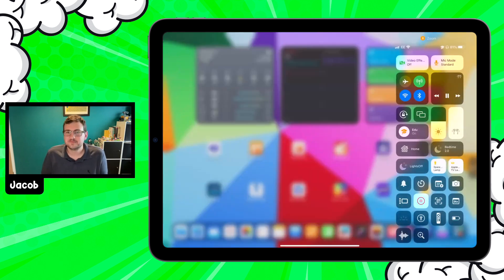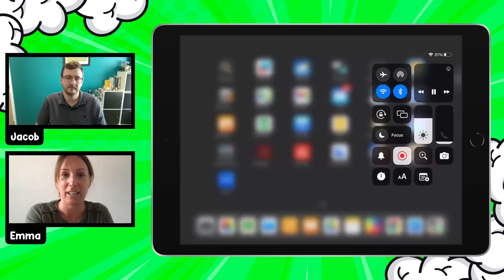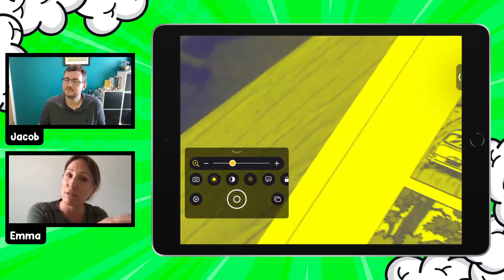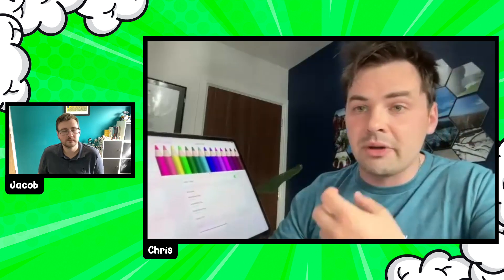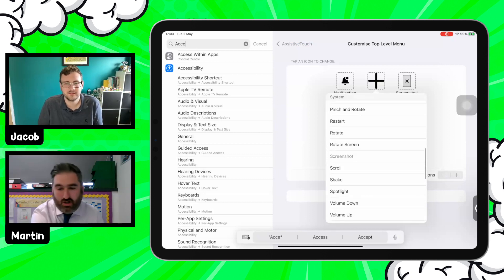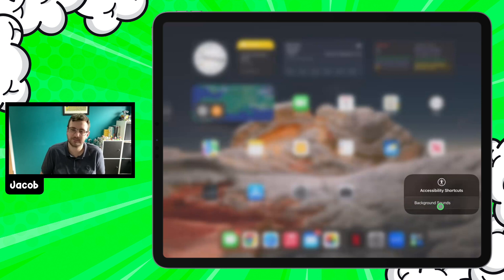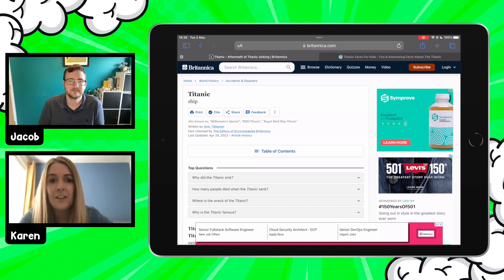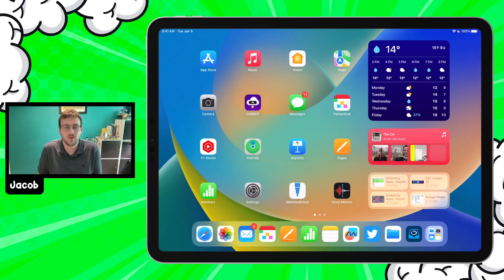Smashing Apps: Accessibility Special for the Apple EDU Festival of Learning 2023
Join myself, Jacob Woolcock, along with a whole host of other Apple Distinguished Educators as we each share our favourite Accessibility tips for iPad.  By making devices more accessible to students as well as staff, everyone is empowered to learn, create and explore to their full potential.  Join us as we take a whistle-stop tour of some of the built-in accessibility features in iPadOS.

Find out more about these tips and share your own on the Apple Education Community